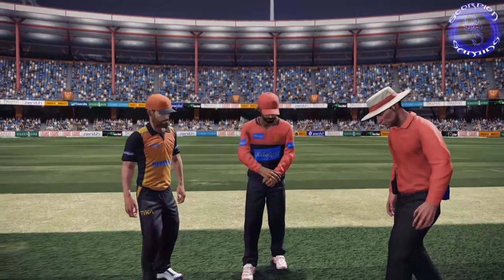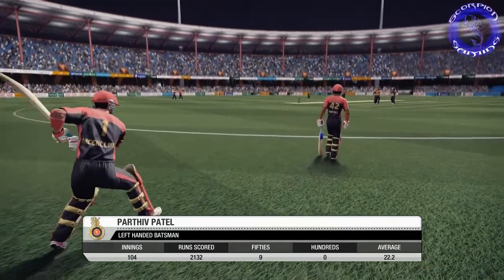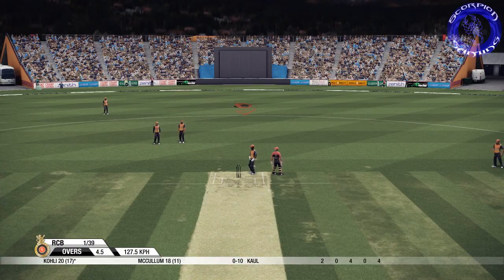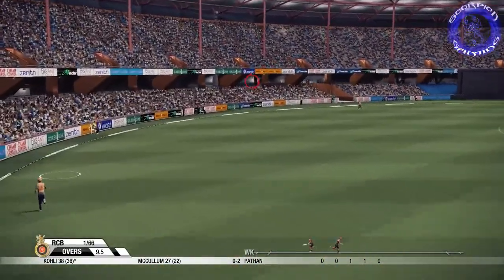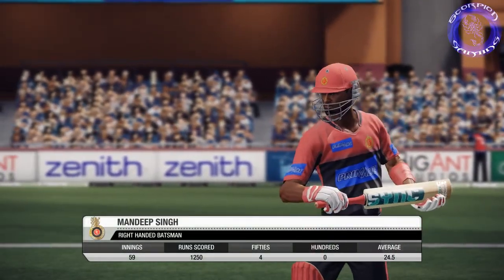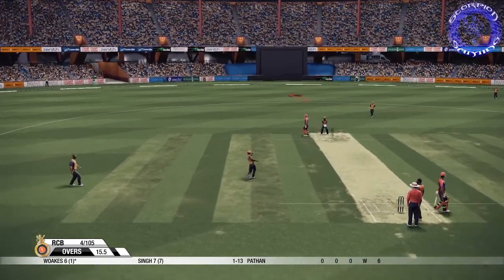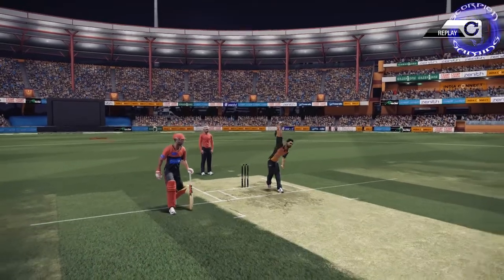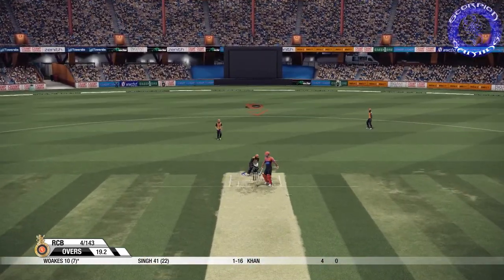Sunrisers Vs Royal Challengers | Match 39 | IPL 2018 | DBC '14 Gameplay/Highlights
Sunrisers Hyderabad
Royal Challengers Bangalore
IPL Match 39
IPL 11
IPL 2018
IPL Highlights
IPL Predictions
IPL Gameplay
Don Bradman Cricket 14 PC Gameplay
DBC 14 PC

Don't forget to check out the channel for previous videos and keep sharing the videos with your friends and family.

Share you ideas if you want to see any game or IPL Cricket Dream Matches etc.

Don Bradman Cricket '14 Version.

This is purely game version of this IPL match mentioned above.